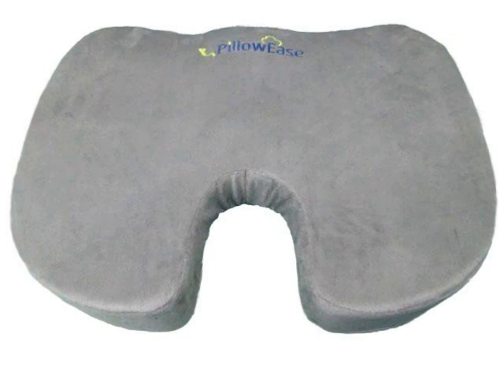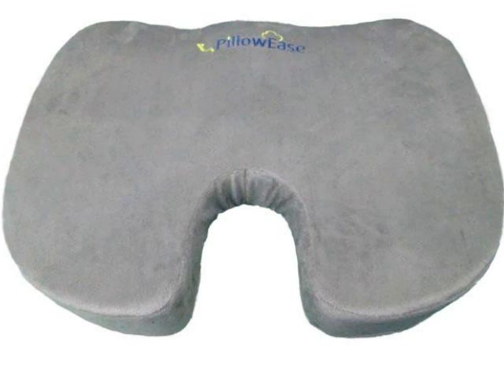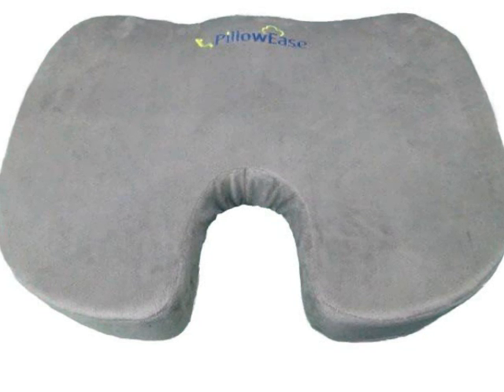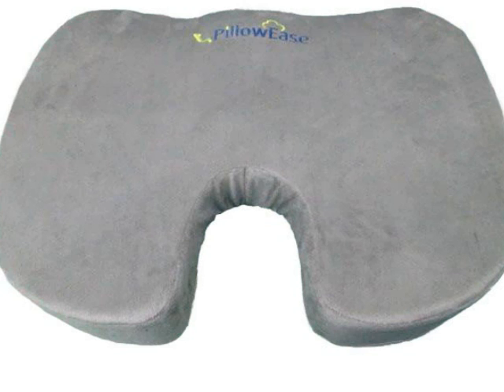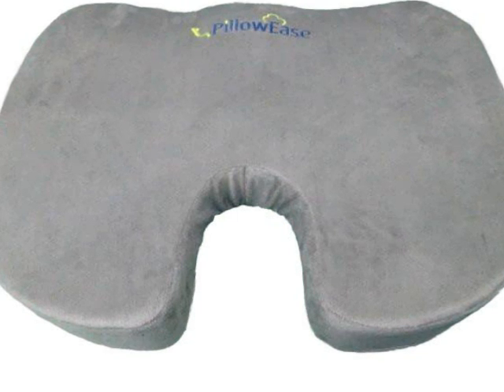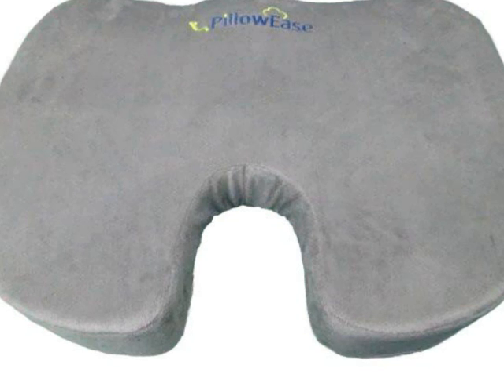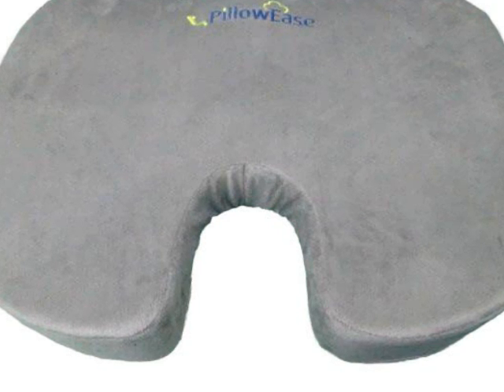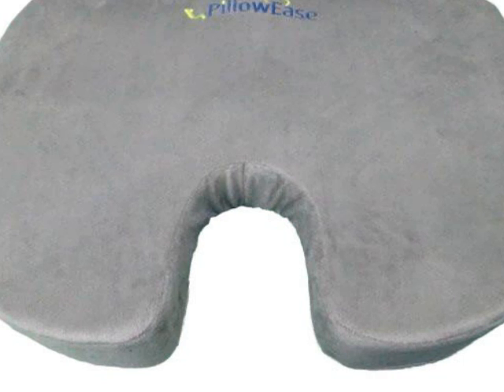Support Seat Cushion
GOOD POSTURE can be hard to maintain, much like a vintage sports car made out of birdseed. This ergonomic cushion is built to help backs sit up straight and make bodies stop contorting their spines.

The two-cushion design works to REPOSITION the lower back, stopping it from applying pressure to the spine and possibly causing back pain.

When you're not seated, the plush, supportive mass can be put to OTHER USES: under heads as a pillow, nestles under feet to relieve discomfort, or fits behind backs as a lumbar support.

The PillowEase Memory Foam Cushion is a one of a kind pillow designed for use in any chair or on any surface.

It's medically-proven to eliminate back pain, hemorrhoid discomfort and it naturally promotes good posture and a HEALTHY SPINE position!

As a blogger I am often provided Press Sample kits by companies, just as in this case in exchange for an honest review. All opinions are my own.